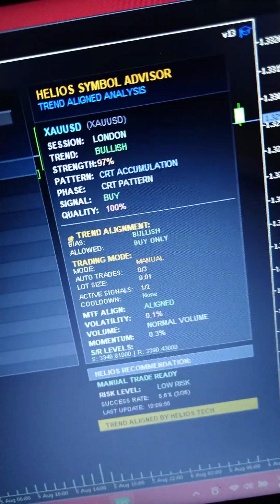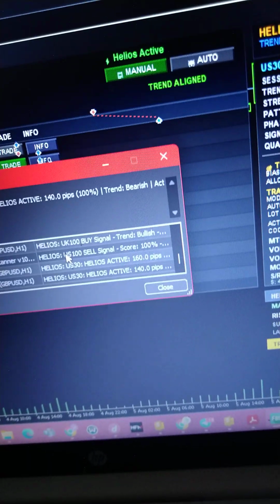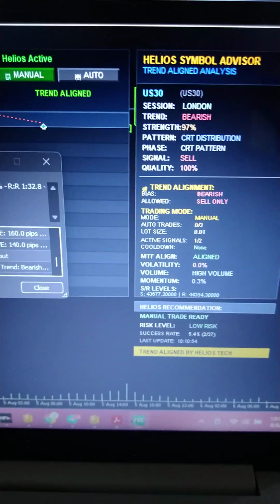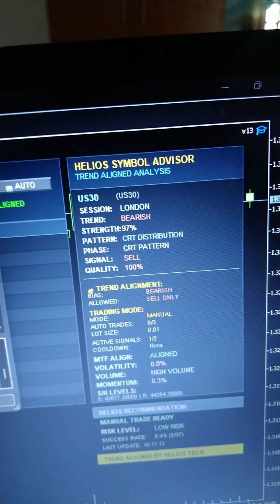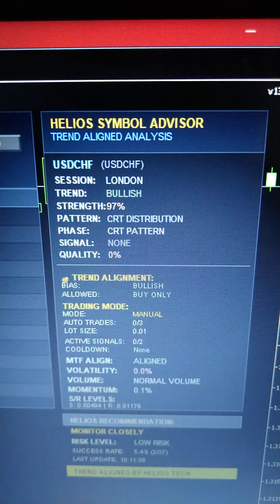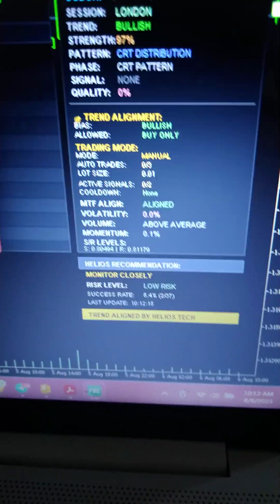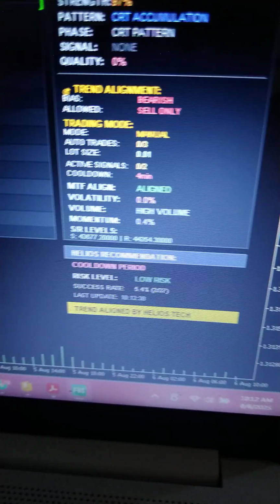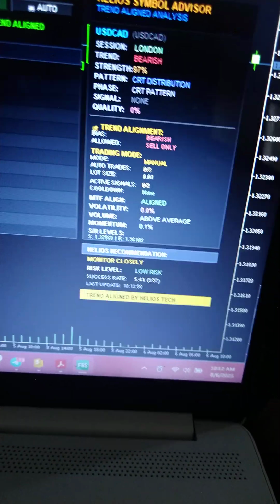Mastering Forex Chart Analysis Like a Pro